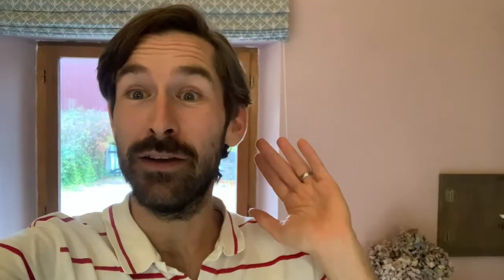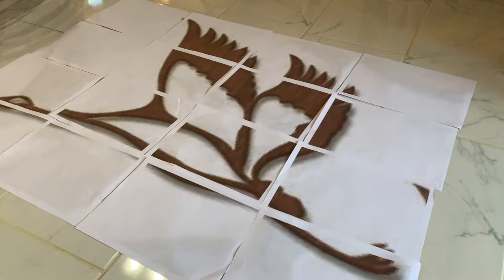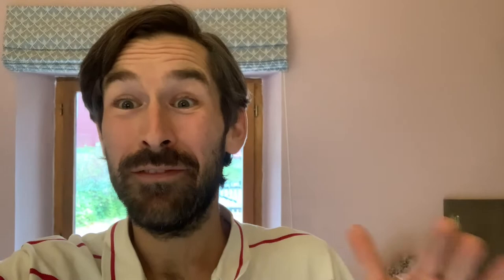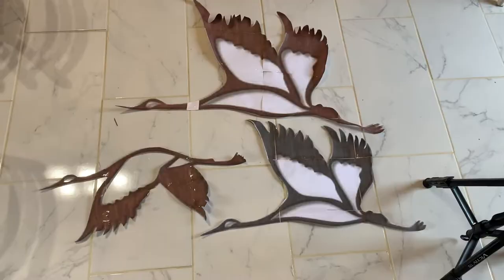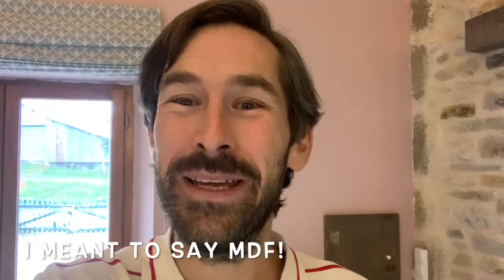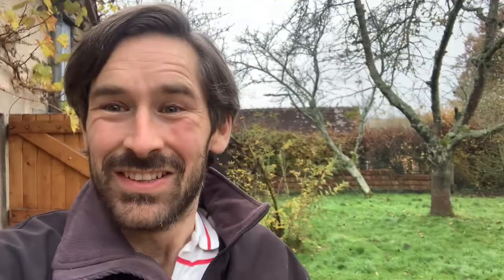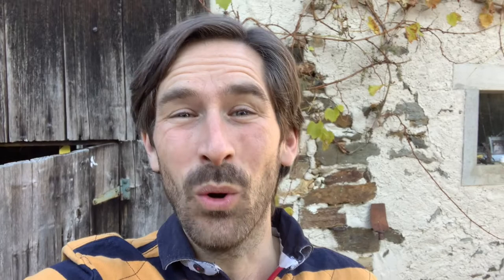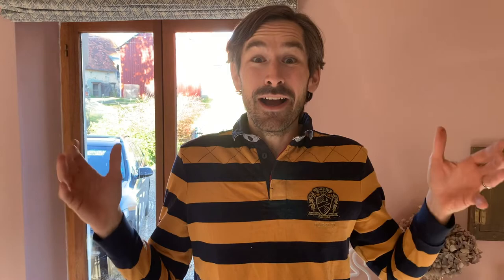Beautiful bird wall art - plus real cranes fly over! || My daily life in the French countryside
If you're looking for wall art ideas, this video is for you! As I found out this week, doing wall art DIY is a really fun way to spend the day. Plus, you end up with something really beautiful at the end that will 'wow' visitors to your house. I wanted to do some nature-inspired wall art, which would echo the plants, birds and wildlife we get in this area of France. Seeing the cranes fly over twice a year as winter approaches and again as spring arrives, is one of our favourite things. So I thought, why not make some DIY wall art with cranes as the inspiration? That way, we could be reminded of the lovely sound they make when they fly past every time we get a cup of tea!

I'll share my slow living videos and chat to you about my new life living in France in the countryside - with lots of stunning shots of France and French culture that you won’t want to miss. I’ll also share some home improvement tips and tricks and how-to videos, as well as tips on how to live on a budget in the countryside in France. Plus, my new series ‘New Lives in France’, where I chat with people who have made the move to start a new life in France, will go out once a month. I hope this will inspire you! With guest appearances from my chickens and cats, of course!